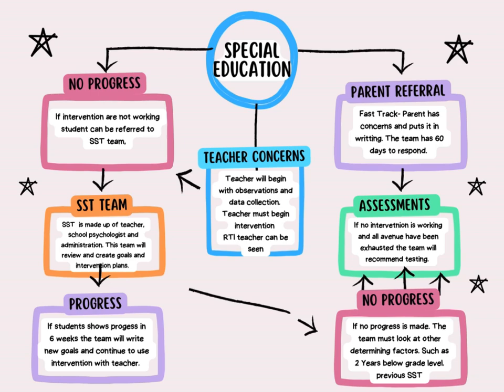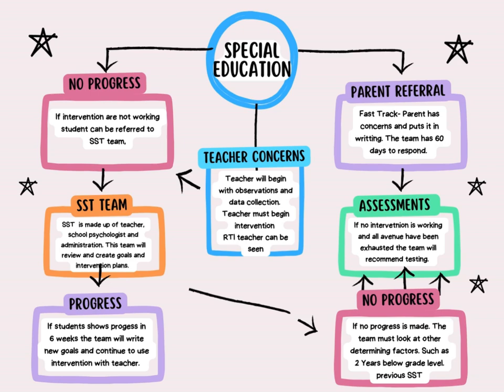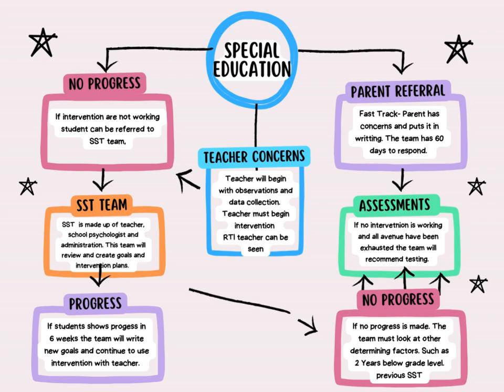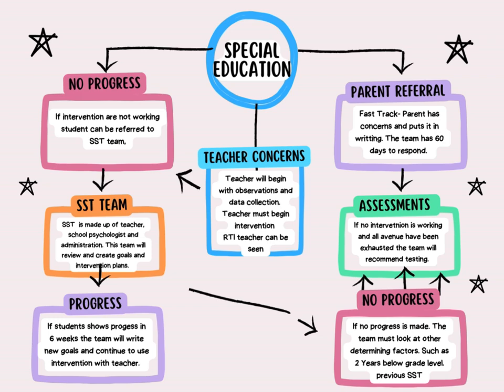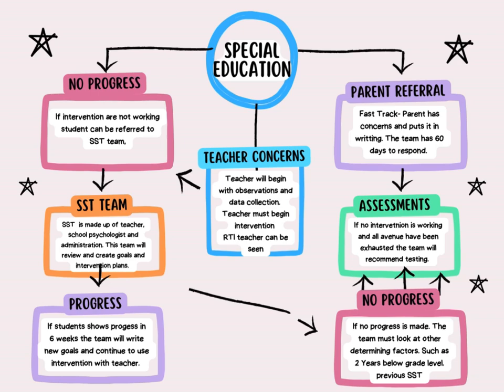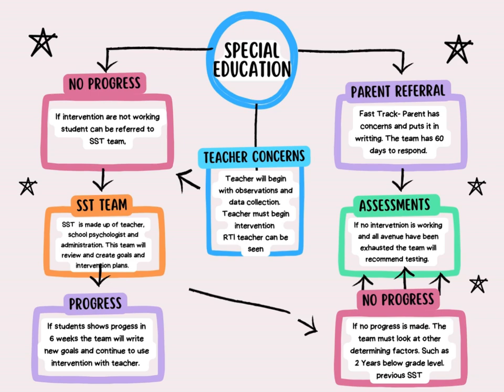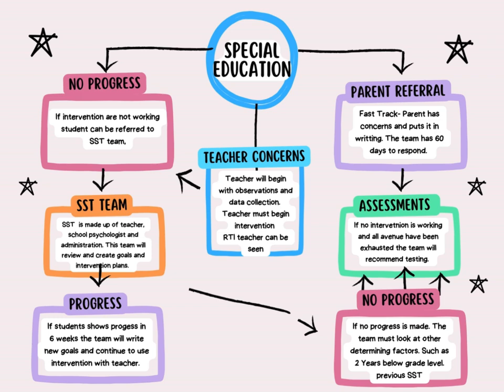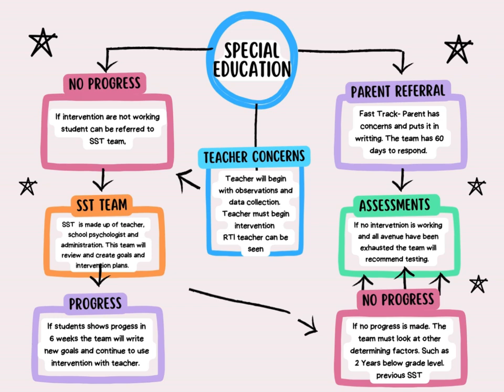Special education referral Process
The process for an special education referral